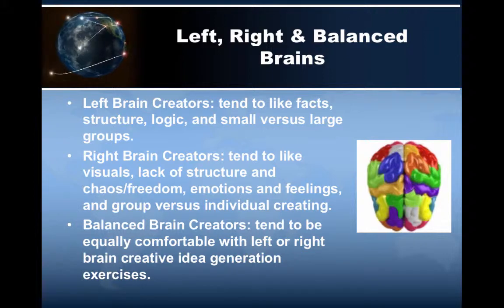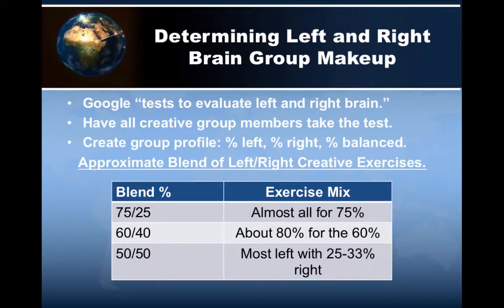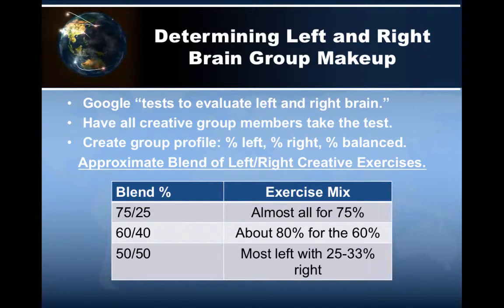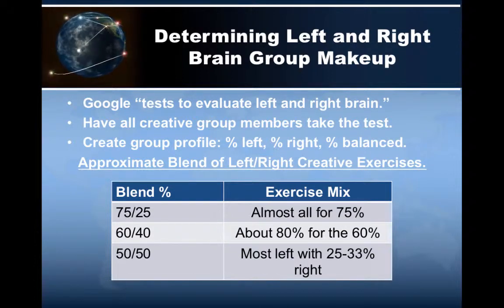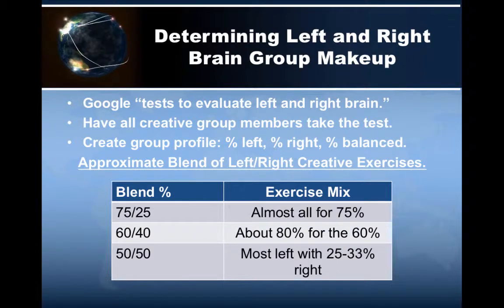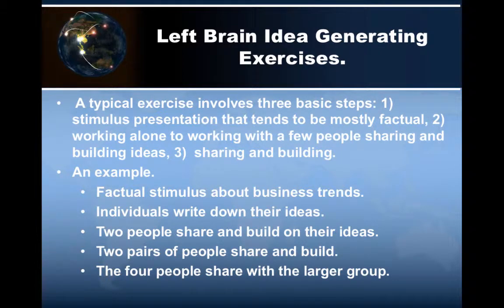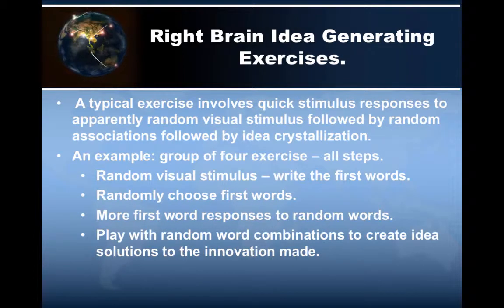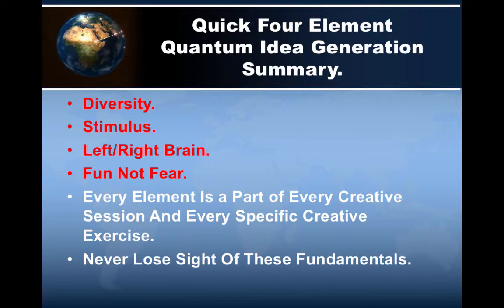V89 Right and Fun No Fear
In this HOW TO episode (podcast and VideoCast) you learn how to use the final two elements of Quantum Idea Generation to produce a consistent 12 X more ideas than brainstorming. Left and right brain creative idea generating exercises are very different – learn when each is the right method to use. You need to eliminate fear and only have fun – learn how you can do this every time.